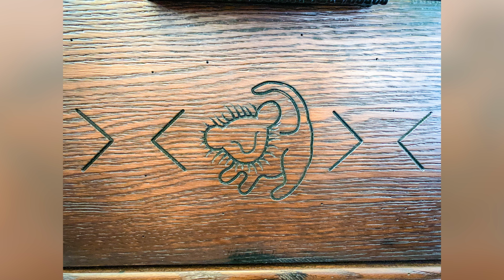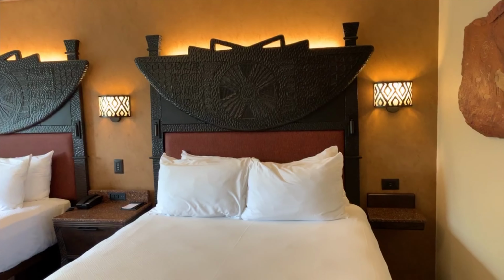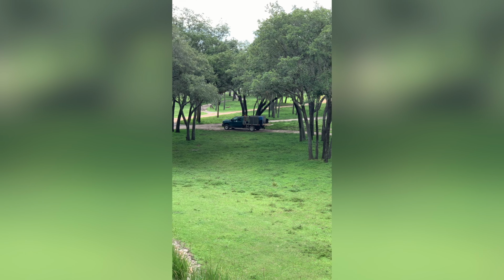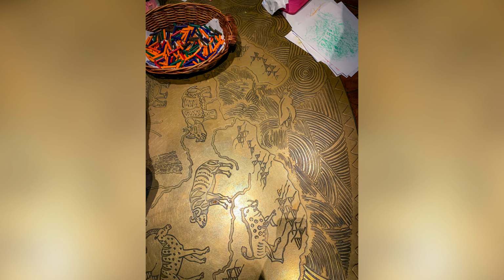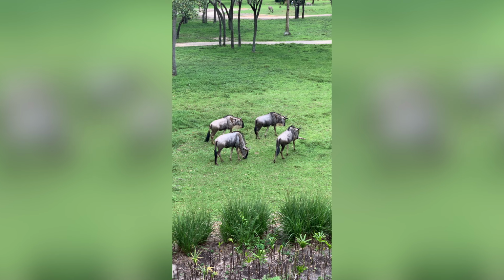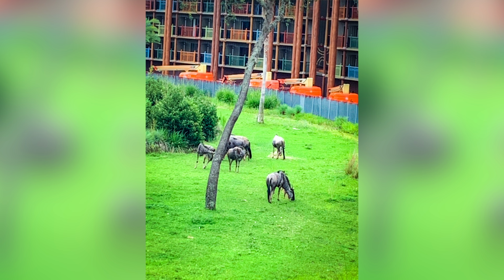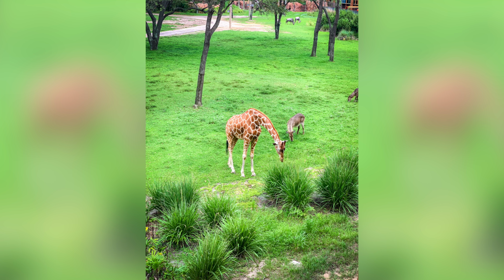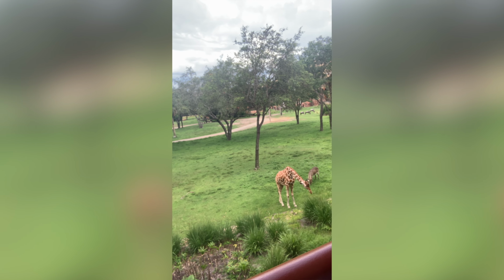Day 159 Living at Disney World - Our Year With The Ears - June 8, 2019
Join us on these daily vlogs where we relive our year living in the WDW resorts in 2019.

Today is June 8, 2019. It's room change day today, but we're sticking with the jungle theme and going from the Lion King family suite at Art of Animation over to Animal Kingdom Lodge: Jambo House with a savanna view. We were pleasantly surprised to find we got a remodeled room! We went to Hollywood Studios for a short while to see a friend and went back to the resort to hopefully see animals from our balcony. We worked on our website (herewiththeears.com) a little bit and got a few blog posts published before calling it a night.

12386 State Road 535, Box 223